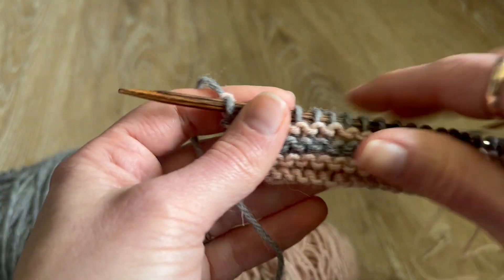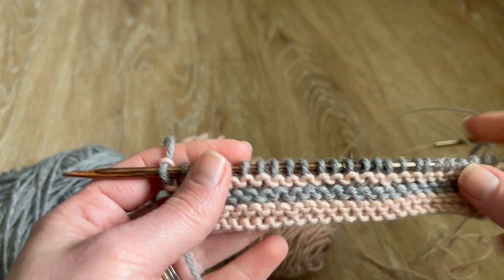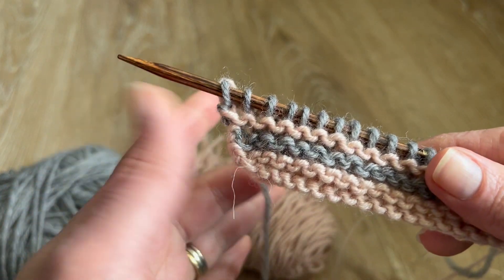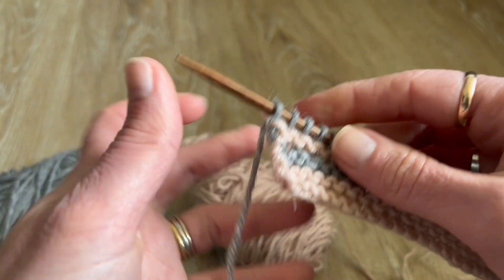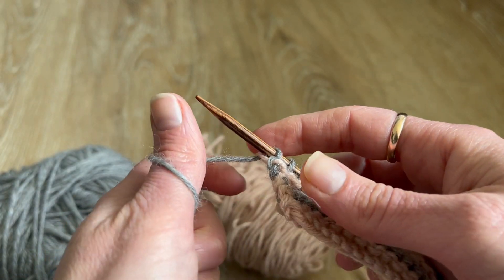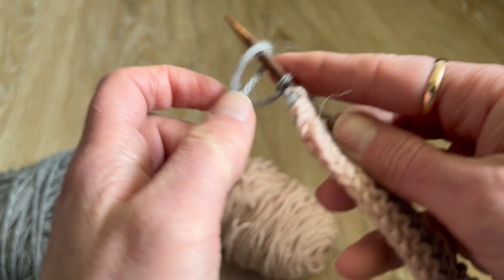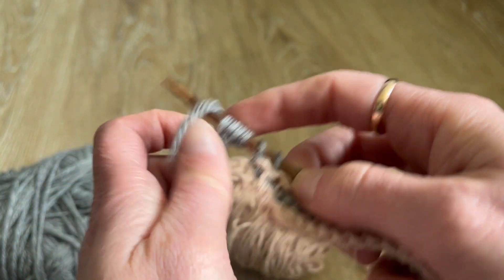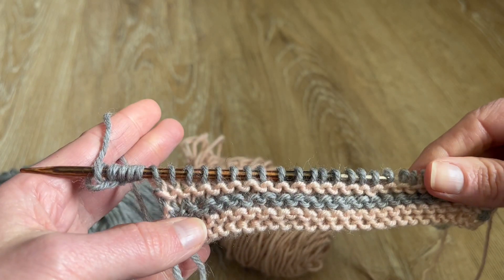TUTORIAL - Backwards Loop Cast On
Backwards Loop Cast on